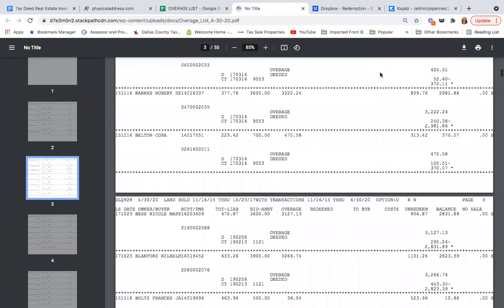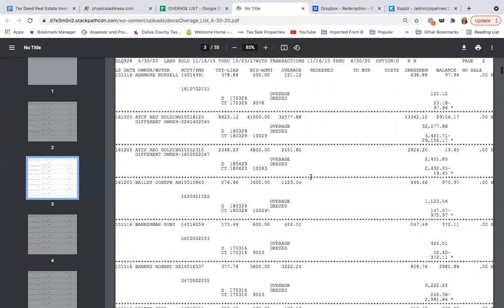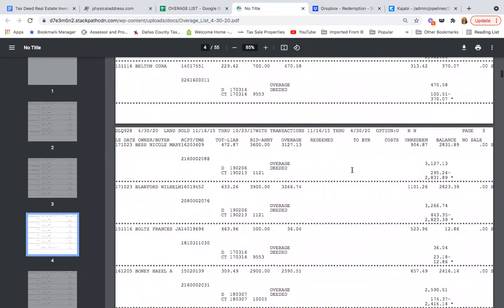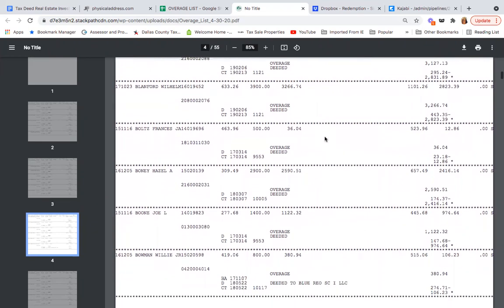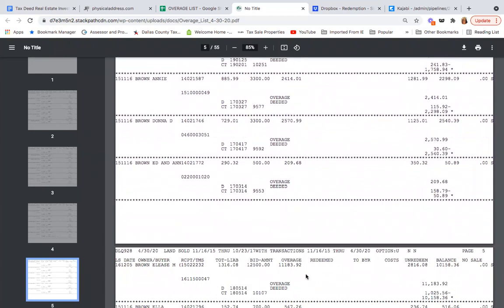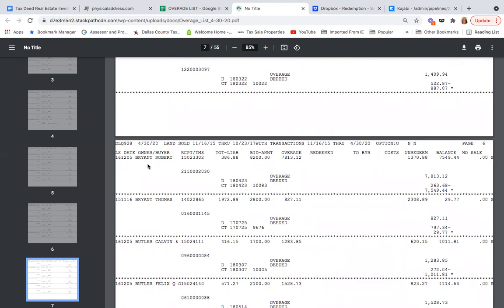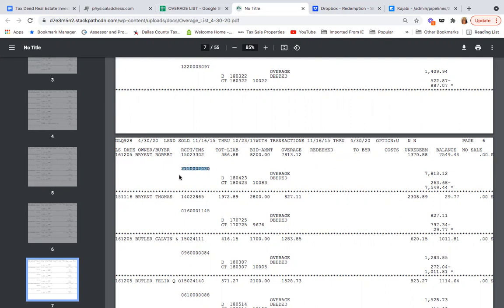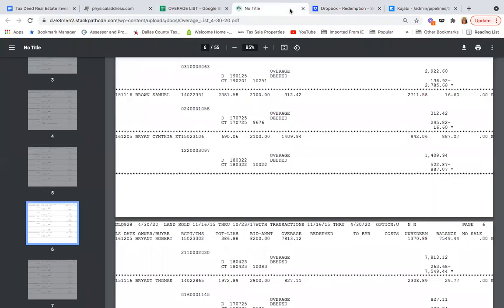How Overage List Can Be Complicated?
This is an example of what I consider a complicated list looks like. There are many different list and they aren't all created equal. There were several reasons why I would not choose this list to work as an overage; but doesn't mean you can't work this list just would need to do more work to find information you need.